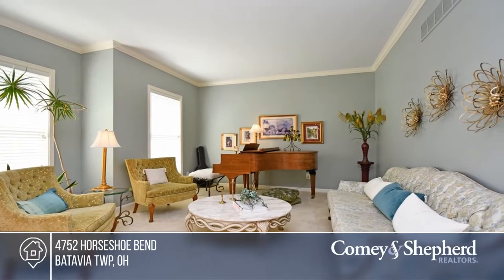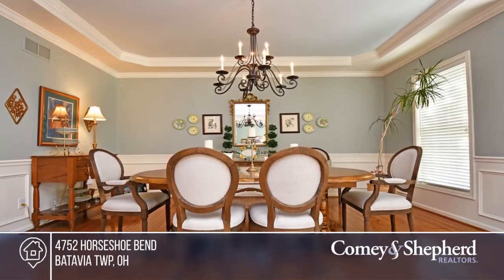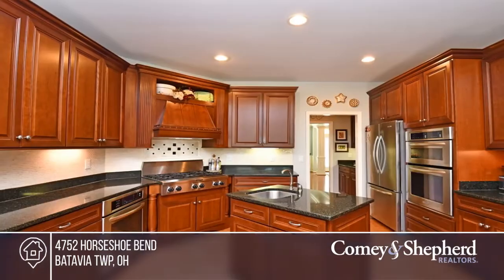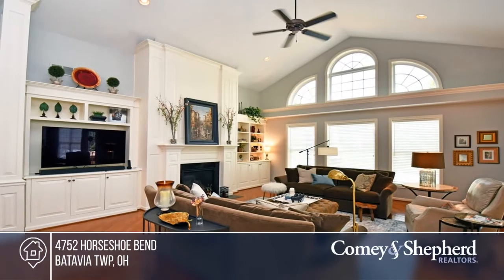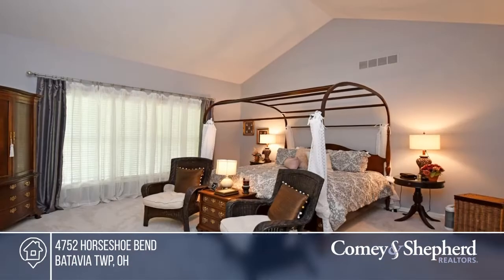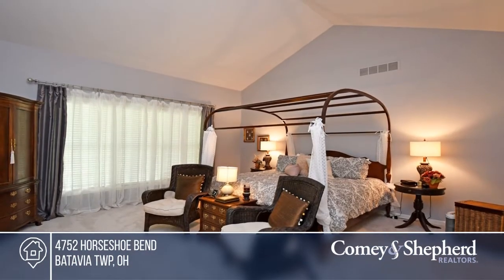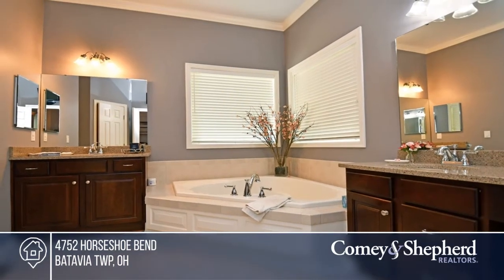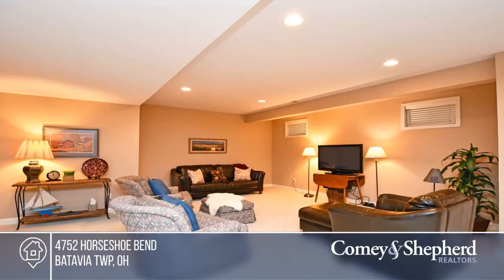4752 Horseshoe Bend Batavia Twp, OH | MLS# 1711356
4752 Horseshoe Bend, Batavia Twp, OH

Traditional Elegance in Lexington Run! Come home to this 4 Bedroom, 4.5 bathroom Zaring Premier home and experience fine living at its best! Abundant hardwood floors, crown moldings and classic trim at every turn! Gourmet kitchen with Kitchen Aid SS, a prep island and miles of counters! Entertainin